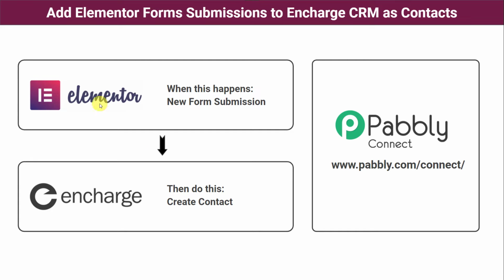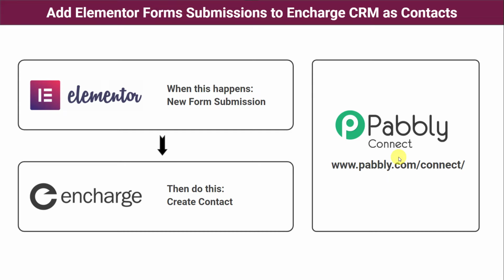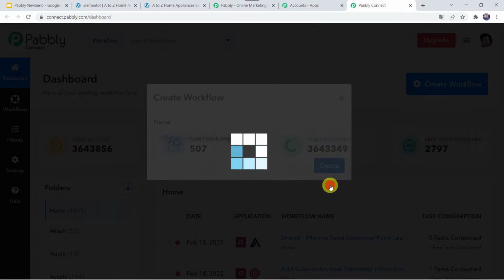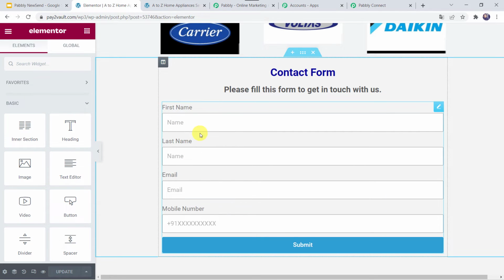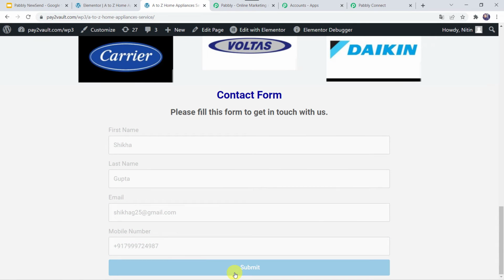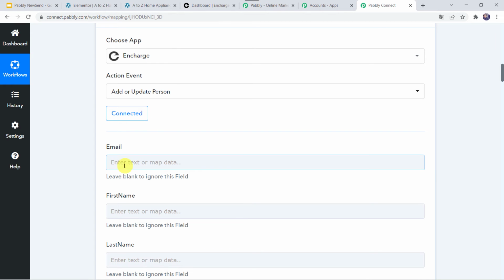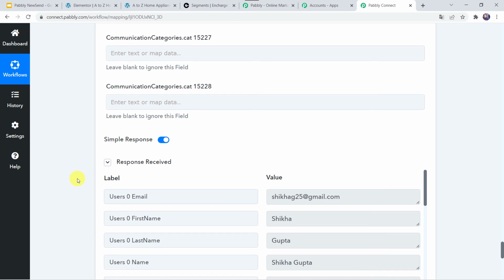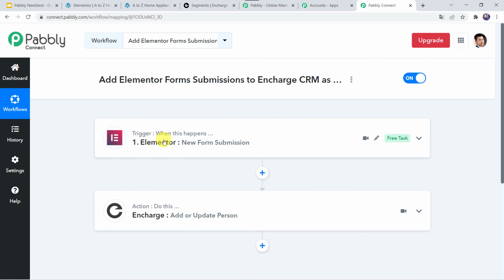Elementor Encharge Integration - Add Elementor Forms Submissions to Encharge CRM as Contacts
In this video, we will learn Elementor Encharge CRM integration, where you cans add Elementor Forms submissions to Encharge CRM as contacts with the help of Pabbly Connect.